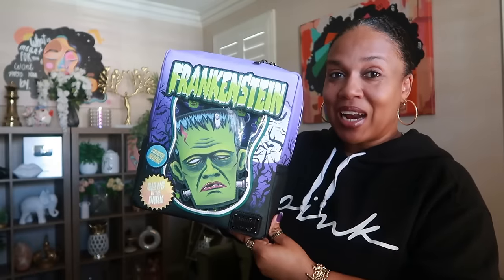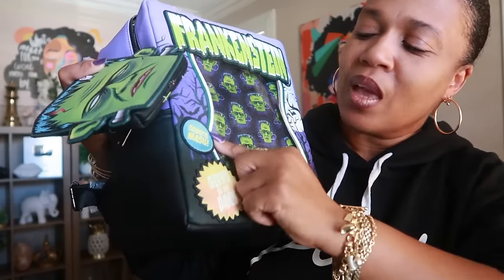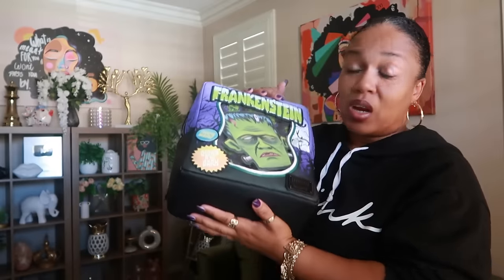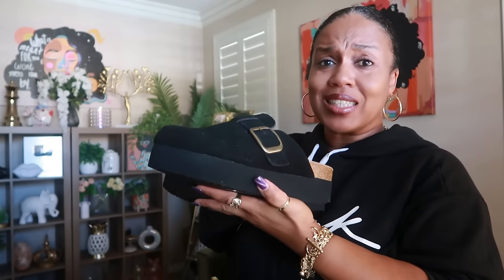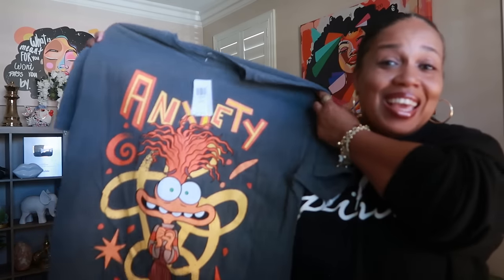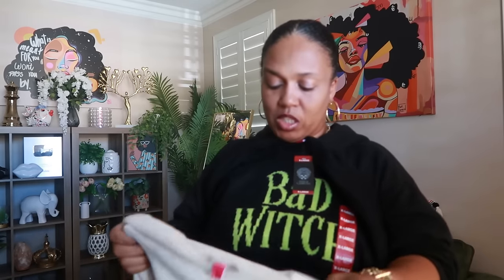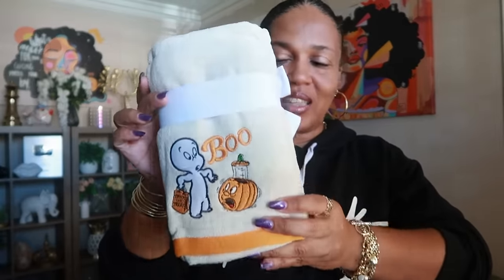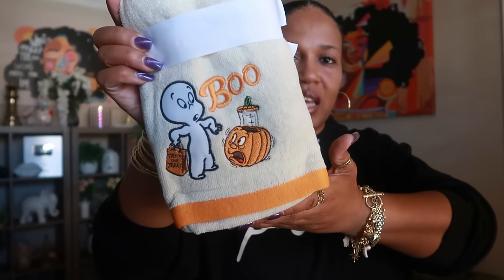HALLOWEEN HAUL * BOXLUNCH/HOMEGOODS & MORE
Oogie Boogie Corduroy Messenger Bag
Scooby-Doo! Haunted Mansion Classic Cardigan
Loungefly Disney The Nightmare Before Christmas Mayor's Car Light-Up Crossbody Bag